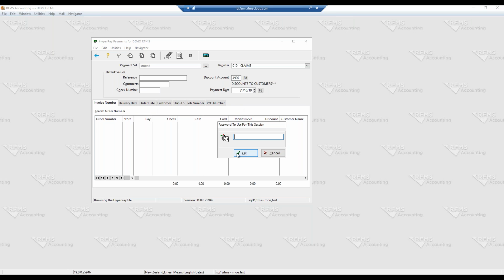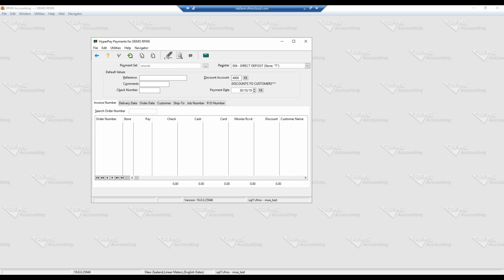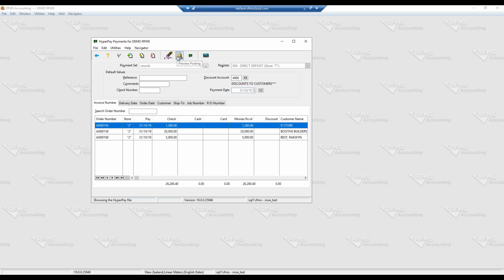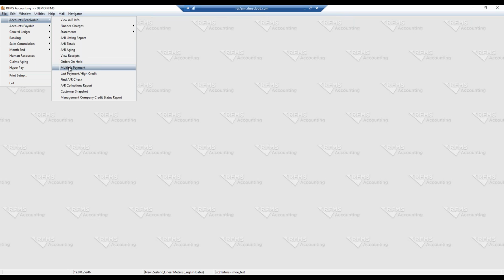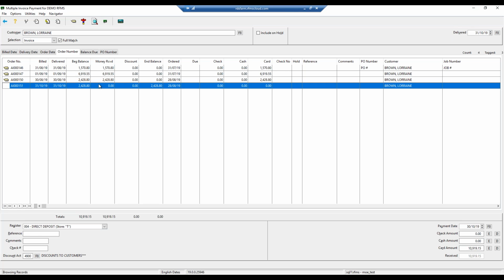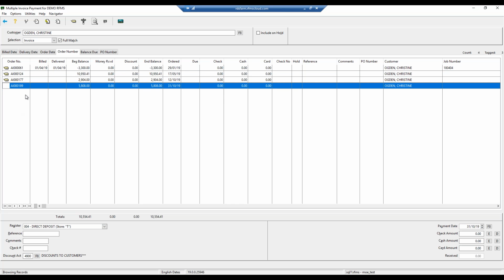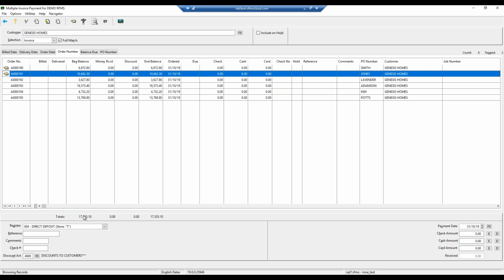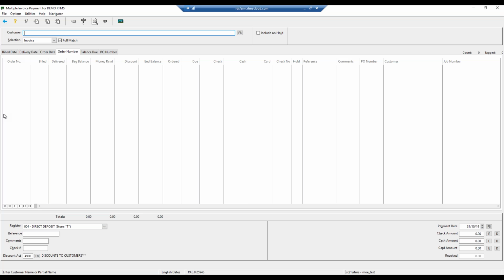Streamline Payments with HyperPay and MultPay - Suzie Monk